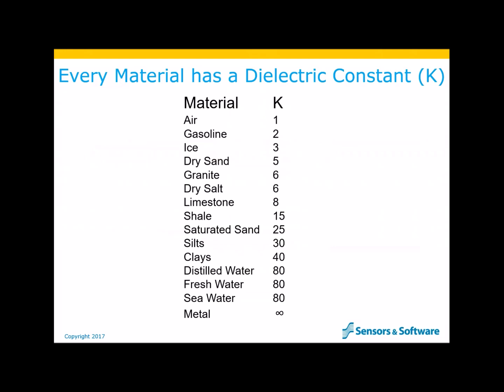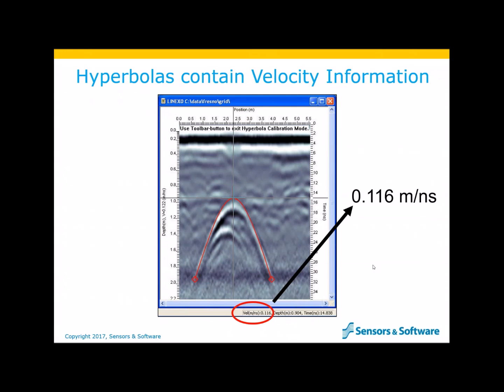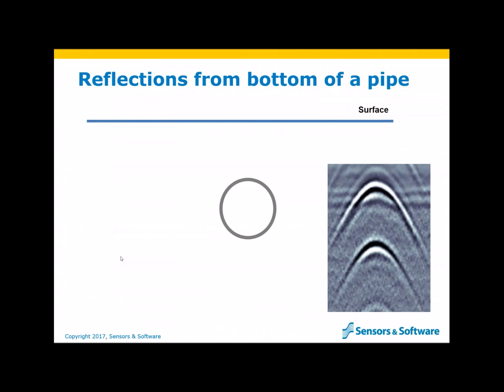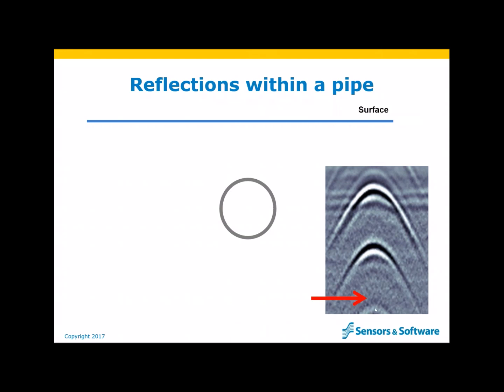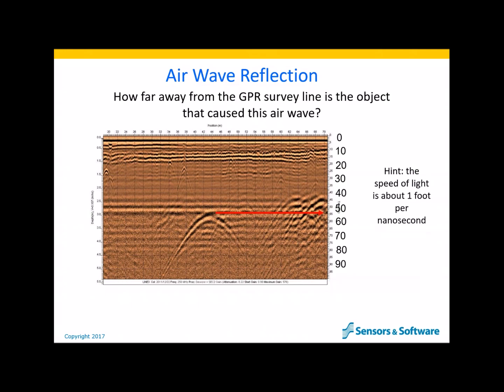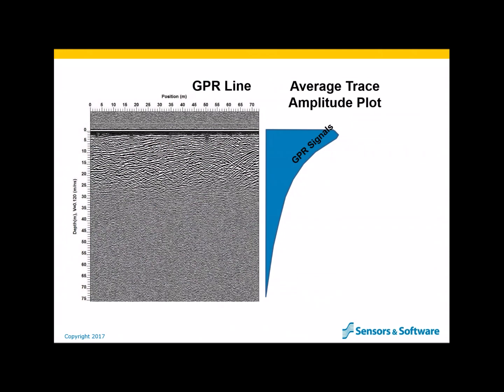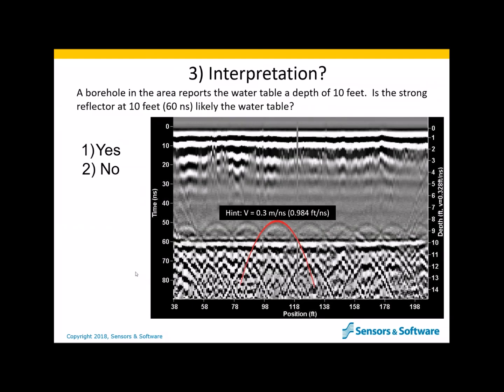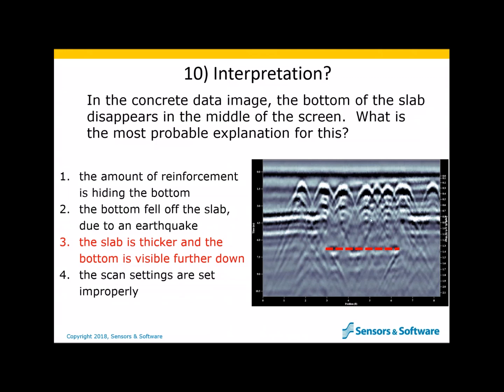Webinar The Basics of Interpreting GPR Data Part 2 Quiz and Answers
GPR Interpretation Basics – Part 2

This is the second webinar in our series on the Basics of Interpreting GPR Data. It is an extension of Part 1 and covers more advanced areas of GPR data interpretation.

If you have not seen Part 1, it is suggested that you watch it before attending Part 2. The recording of Part 1 can be found

0:00 - Introduction
0:16 – Review of Part 1
3:51 – Using Hyperbolas to calibrate for target depth
13:20 – Targets of Different Shapes
18:27 – Reflections from the bottom of a non-metallic pipe
19:45 – Determining the diameter of a non-metallic pipe
23:18 – “Ringy” responses
26:47 – Reflections within a non-metallic pipe
28:17 – Responses from Point Targets
30:30 – Responses from small, shallow metal objects
32:35 – Air waves
36:06 – How to measure the distance to an object in air
41:15 – Responses from large diameter objects
42:37 – Responses from Utilities in trenches
45:12 – Random Noise
46:14 – Coherent System Noise
51:30 – GPR Interpretation Quiz
51:40 – Question 1 – How many utilities?
52:35 – Question 2 – How many targets?
53:44 – Question 3 – Could the strong, flat reflector be the water table?
55:40 – Question 4 – How high is the ceiling of the warehouse?
56:33 – Question 5 – What could cause these types of reflections?
58:28 – Question 6 – Which object is not round?
58:55 – Question 7 – Did the GPR line end near a utility or is the hyperbola an air wave?
1:00:22 – Question 8 – Could this be a coffin buried 6 feet deep?
1:01:30 – Question 9 – Which hyperbola is best to calibrate on?
1:02:30 – Question 10 – Why is the reflection from the bottom of the concrete slab missing?
1:04:06 – Finish